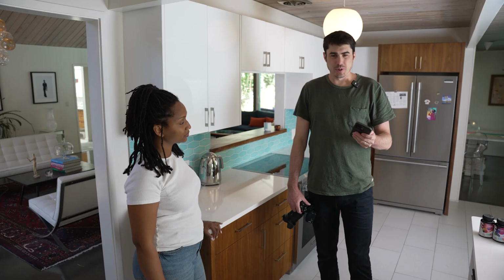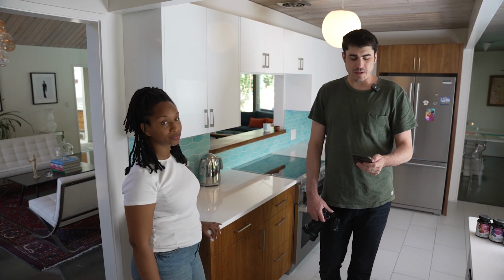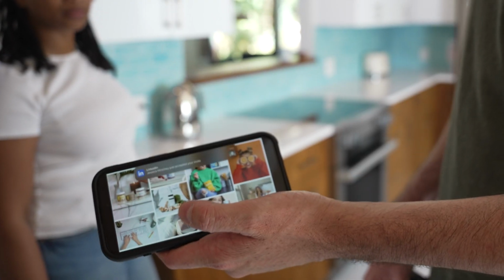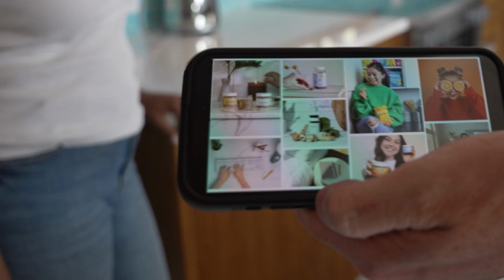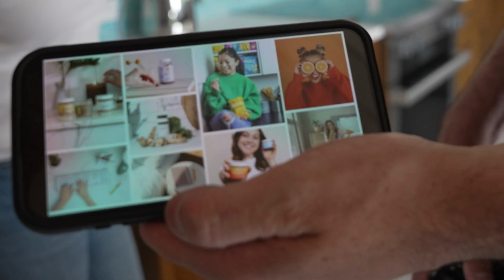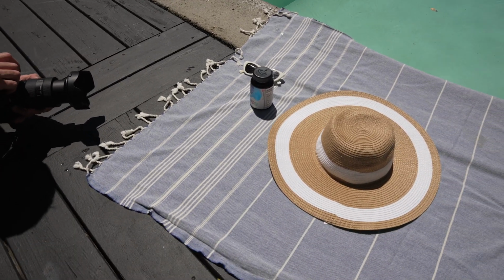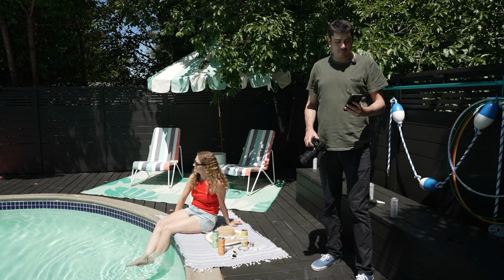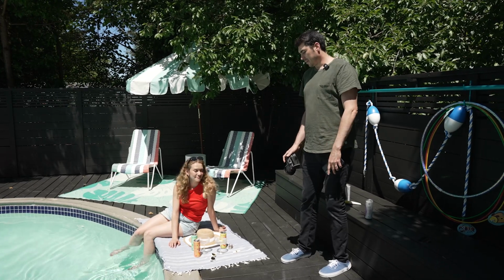Lifestyle Photoshoot with the Sony A7RV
Building a Lifestyle Brand with Photography | Art Direction, Brand Strategy & Storytelling

Ever wonder how lifestyle brands create that perfect vibe across every touchpoint? Today, I’m walking you through the process, from concept to execution. We'll break down:
-Crafting the right visual narrative
-Art directing different scenes for maximum impact
-Developing a strategy that aligns with your brand story

Using the Sony A7RV & Sony 24-70mm f/2.8 GM II: My go-to gear for capturing sharp, dynamic visuals with incredible depth and clarity. I'll share tips on how to get the most out of this powerhouse combo.

If you’re looking to elevate your brand's presence with stunning visuals and authentic storytelling, this is for you.